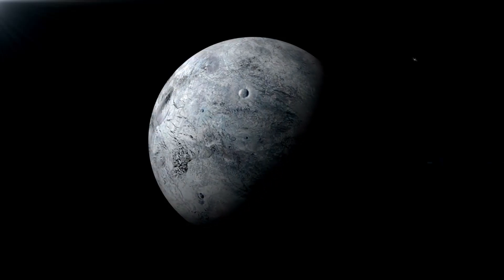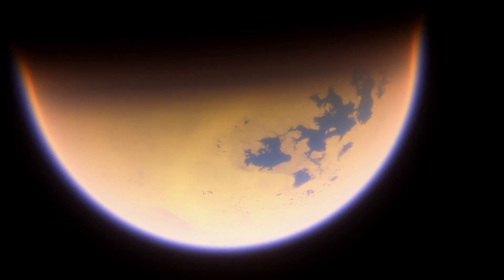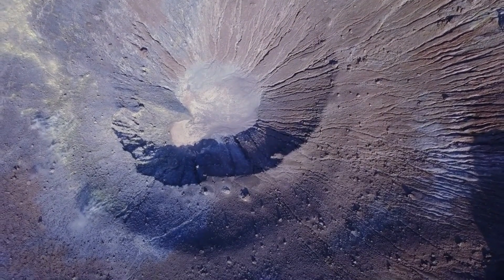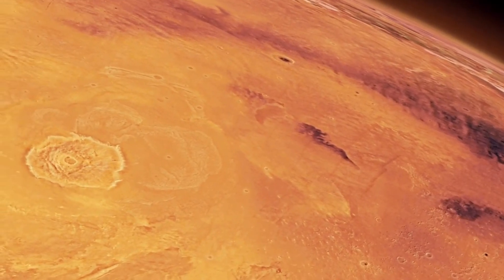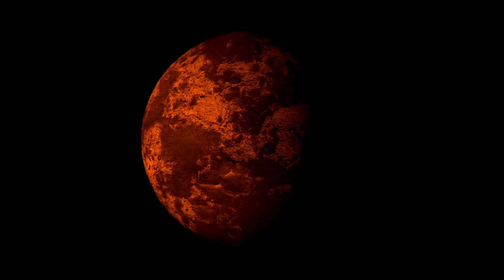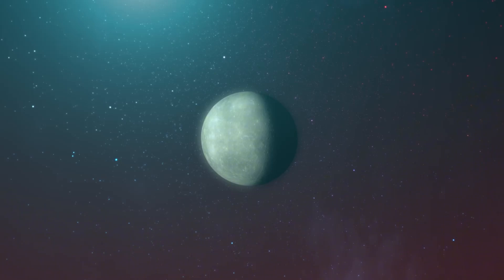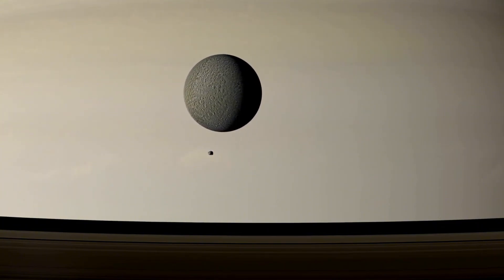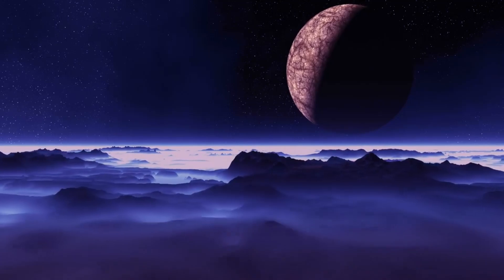Neil deGrasse Tyson: "Pluto JUST Collided With Neptune And Something Terrifying Is Happening!"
Join renowned astrophysicist Neil deGrasse Tyson as he unveils the shocking aftermath of Pluto's collision with Neptune. In this exclusive presentation, witness the breathtaking drama that unfolds when these two celestial giants collide in the far reaches of our solar system, triggering a chain reaction of cosmic chaos that could forever change our understanding of planetary dynamics.

🔭 Delve into the science behind this unprecedented event as Neil deGrasse Tyson breaks down the complex dynamics of planetary collisions. Explore the immense gravitational disruptions, the atmospheric upheavals, and the terrifying consequences of this cosmic clash. How does it challenge our concept of planetary stability, and what does it mean for the future of our solar system?

🚀 Explore the theories and hypotheses surrounding this cataclysmic event—from the shifting of planetary orbits to the potential for planetary migration. What could Pluto and Neptune’s collision reveal about the birth and evolution of our solar system? Could this cosmic catastrophe unlock hidden secrets about the forces that shape the very fabric of space and time?

🌠 Join us on a thrilling journey through space and time as we confront the awe-inspiring reality of Pluto's collision with Neptune. Guided by one of the world’s leading astrophysicists, we will dive deep into the mysteries of the cosmos and discover what this collision could mean for our place in the universe.

Don't miss out on this unforgettable exploration of the final frontier!